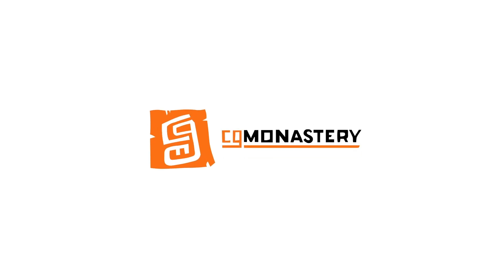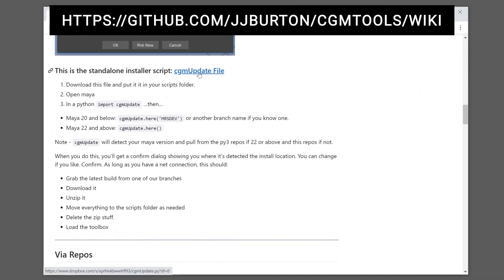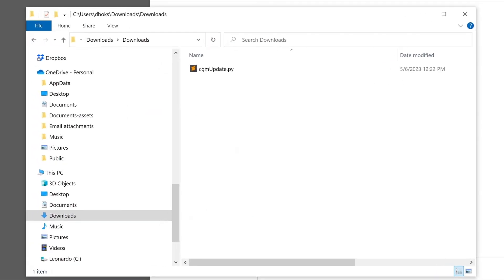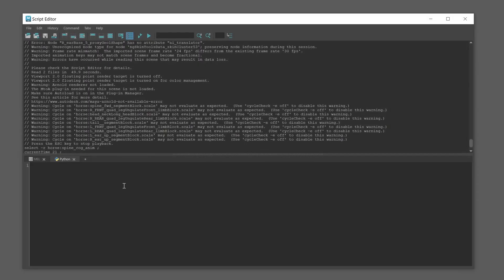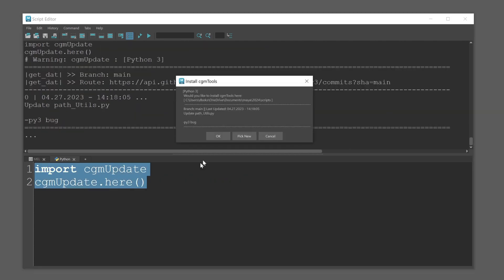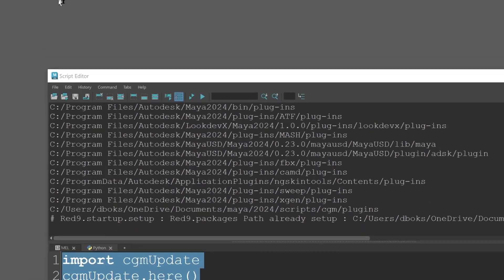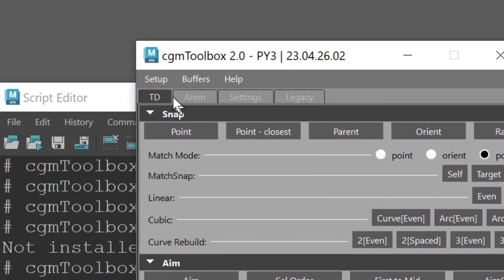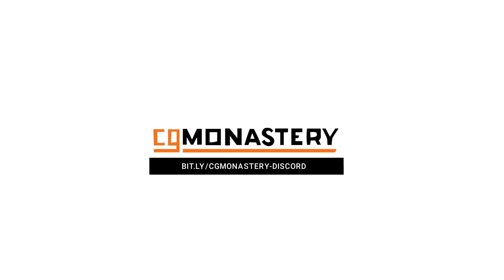Installing cgmTools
Nice short tutorial for installing cgmTools